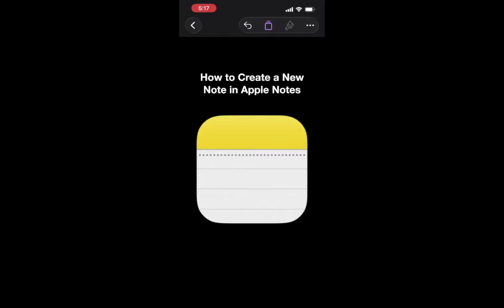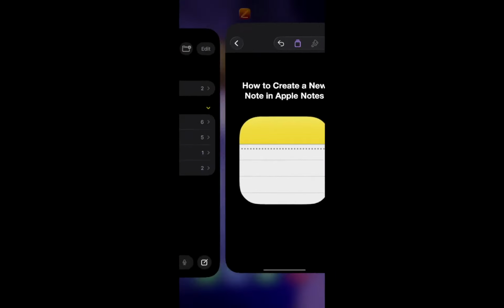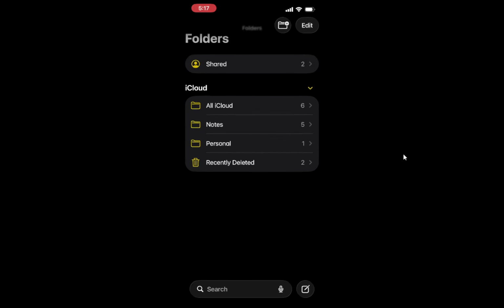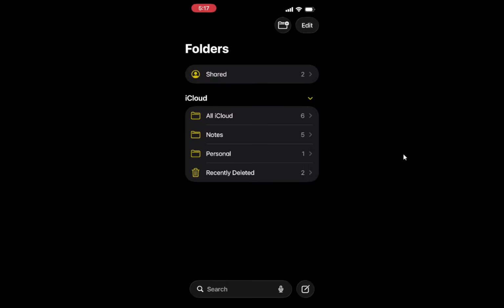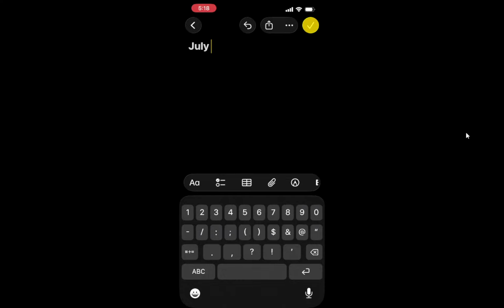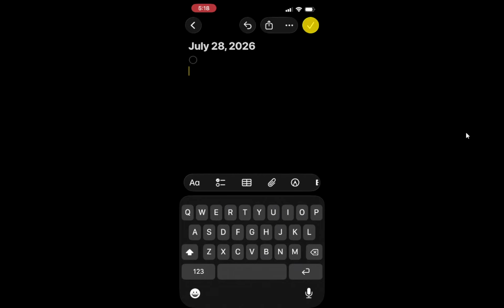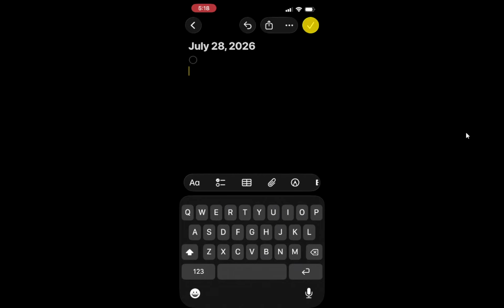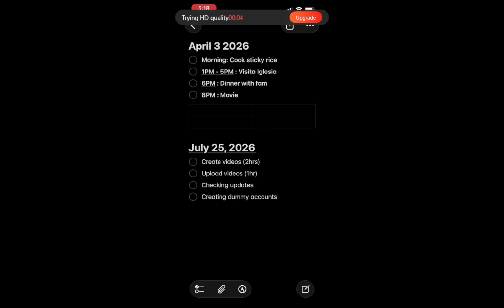How to Create a New Note in Apple Notes [2026 Full Guide]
How to Create a New Note in Apple Notes

Unlock the full potential of Apple Notes in just a few simple steps! In this video tutorial, we'll walk you through the process of creating a new note on your iPhone or iPad. Whether you're jotting down quick reminders, planning detailed projects, or simply expressing your thoughts, Apple Notes makes organization a breeze. Start by locating the Notes app on your home screen and learn how to navigate its user-friendly features. We'll guide you through adding text, enhancing your notes with formatting options, and even inserting photos to make your notes visually appealing. By the end of this video, you'll have all the tools needed to manage your thoughts effectively and stay organized. Say goodbye to cluttered ideas and hello to clarity! Don’t miss out – dive into the world of Apple Notes today!